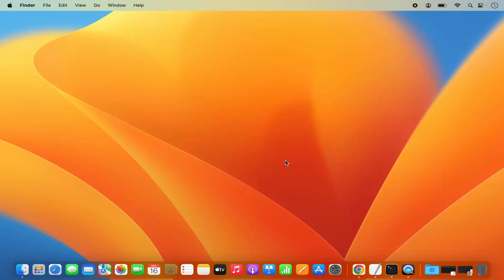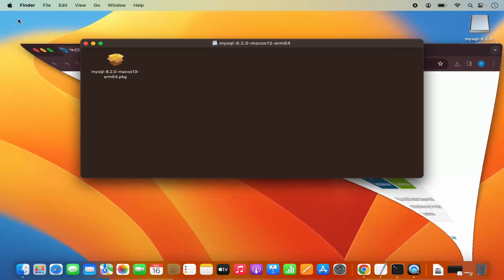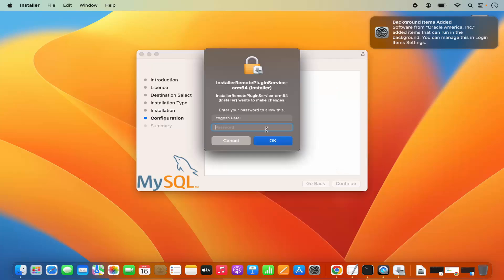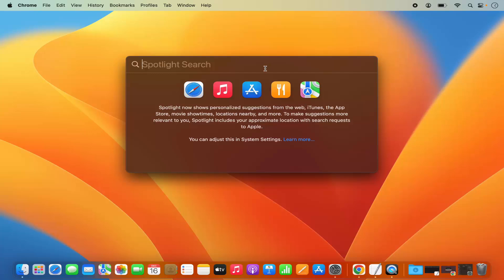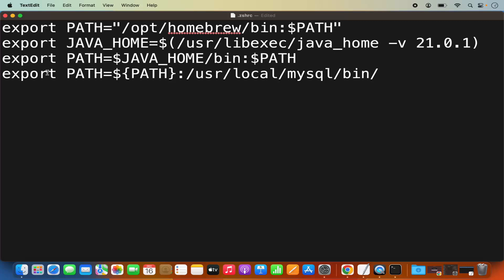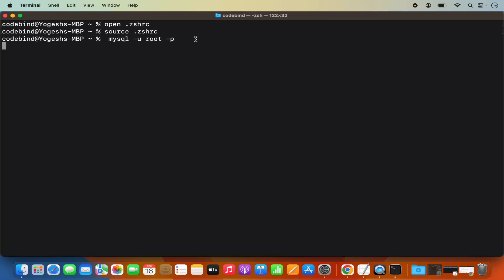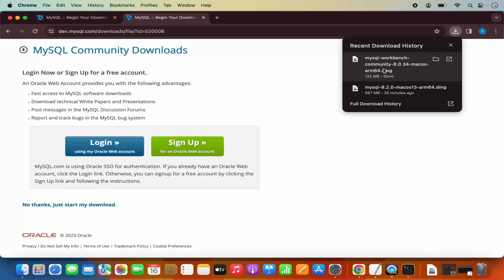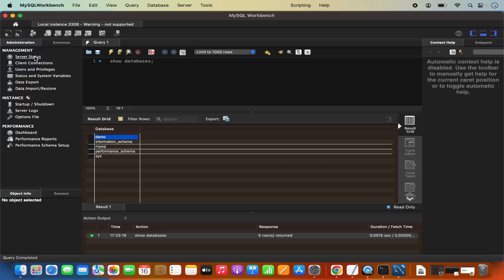How to Install MySQL on Mac | Complete MySQL Setup Guide on macOS Sonoma/Ventura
🗃️ Want to run MySQL on your Mac for development, learning, or local database projects? In this detailed 2025 tutorial, I’ll walk you through how to install and set up MySQL on macOS, whether you’re using Apple Silicon (M1, M2, M3) or Intel Macs.

MySQL is a widely-used relational database engine essential for web development, backend programming, and data-driven apps. This guide shows you exactly how to install MySQL Server, start the service, and connect via Terminal and MySQL Workbench.

💡 In this step-by-step video, you’ll learn:

✅ How to install MySQL via the official MySQL .DMG installer
✅ How to install MySQL using Homebrew (brew install mysql)
✅ How to start, stop, and restart the MySQL server
✅ How to access MySQL via Terminal using mysql -u root -p
✅ How to set or reset the MySQL root password
✅ BONUS: How to install MySQL Workbench on Mac
✅ Troubleshooting tips for common installation and access issues

📌 Works with:

macOS Monterey, Ventura, Sonoma

MacBook Air, MacBook Pro, iMac, Mac Mini (Intel & M1/M2/M3)

MySQL 8.0+ (2025-ready)

Terminal or GUI options (Workbench)

🧠 Ideal for developers using MySQL with:

PHP, Node.js, Django, Flask, Java, or Spring Boot

MERN/LAMP stacks

WordPress, Laravel, or custom web apps